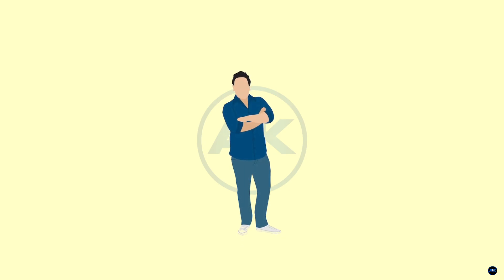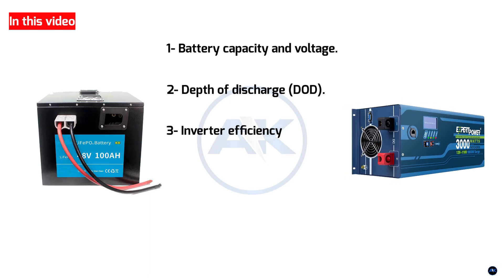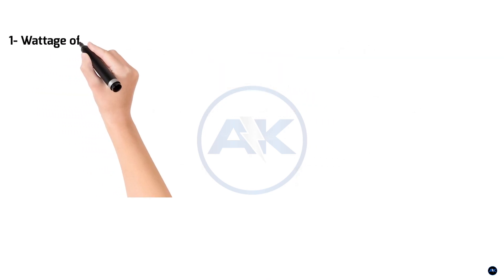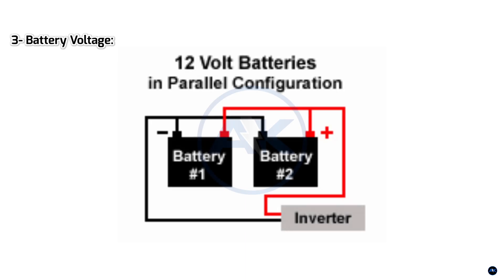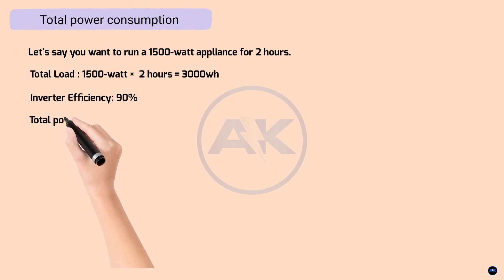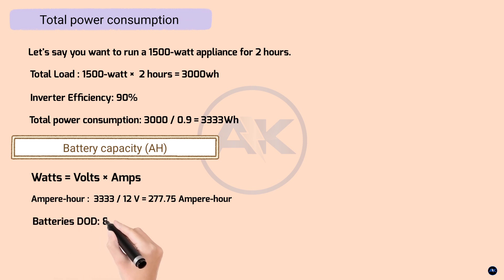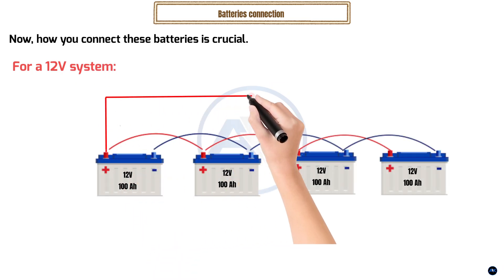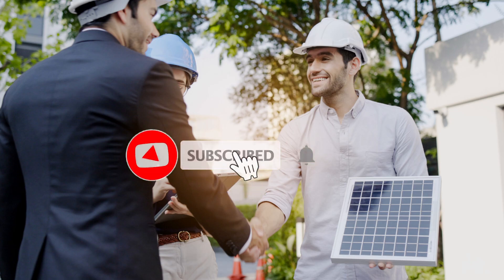"Calculate Your Power: How Many Batteries Do You REALLY Need for a 3000-Watt Inverter?"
Are you wondering how many batteries you really need for a 3000-watt inverter? Let’s break it down!

First, we need to understand what a 3000-watt inverter can power. This type of inverter is typically used for heavy-duty appliances like refrigerators, power tools, or even air conditioners. But to keep these devices running smoothly, we need to calculate the required battery capacity.

To determine the battery capacity, we start with the formula: Watts = Volts x Amps. For a 3000-watt inverter operating at 12 volts, you’ll need about 250 amps of current. But that’s just the beginning!

Next, let's consider how long you want to run your devices. If you plan to run your 3000-watt inverter for just one hour, you’ll need a minimum of 250 amp-hours (Ah) of battery capacity. But remember, it’s always wise to factor in some extra capacity for efficiency losses and to avoid deep discharging your batteries.

Now, if you want to run that inverter for three hours, multiply 250 Ah by three. That gives you a total of 750 Ah.

But here’s where it gets interesting! Most deep-cycle batteries are rated around 100 Ah each. So, if you’re using those, you’ll need at least seven or eight batteries to meet that 750 Ah requirement.

And don’t forget about the voltage! If you’re using a 24-volt or 48-volt system, the calculations will change. You’ll require fewer batteries since the current draw will be lower.

In conclusion, for a 3000-watt inverter running for three hours with a 12-volt system, aim for at least seven deep-cycle batteries. Always consider your specific energy needs and consult with professionals if you're unsure!

Now go ahead and calculate your power needs confidently!